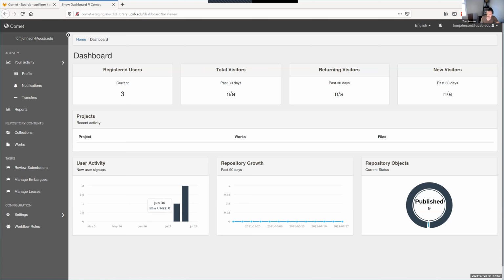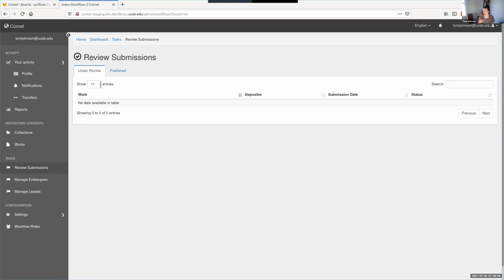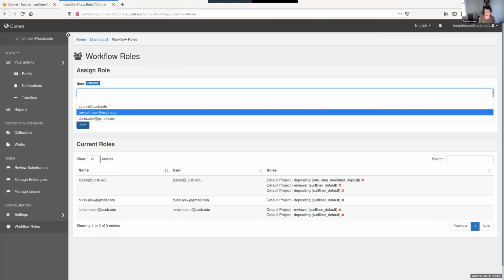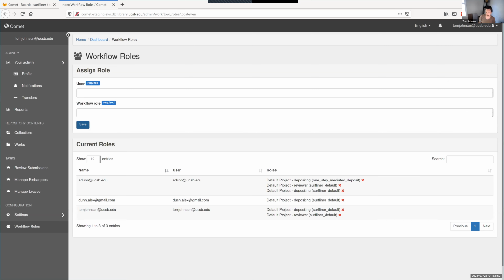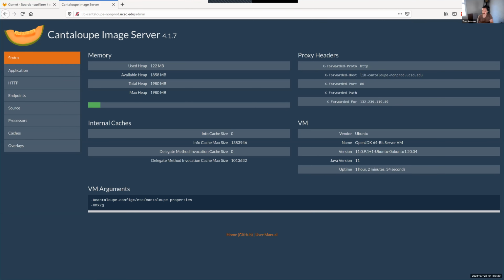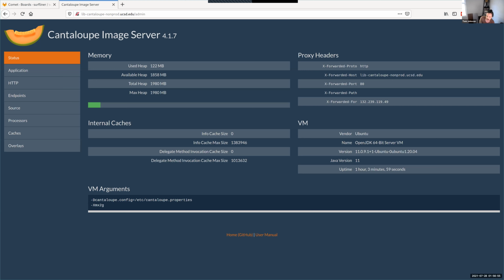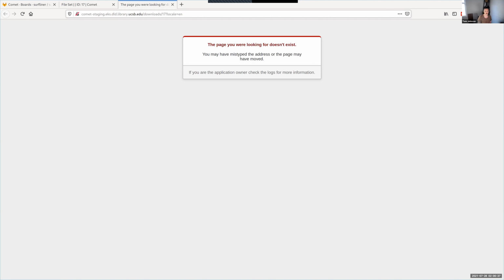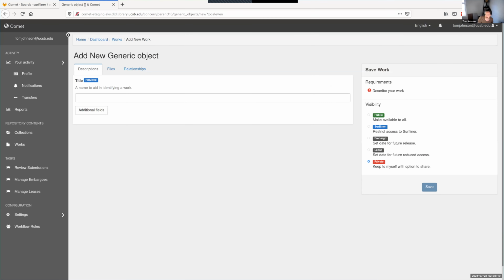Comet Sprint 5 Review, July, 27, 2021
Informal meeting for the Comet product team to review and share what they accomplished during Sprint #5 (July 14 - July 27, 2021)